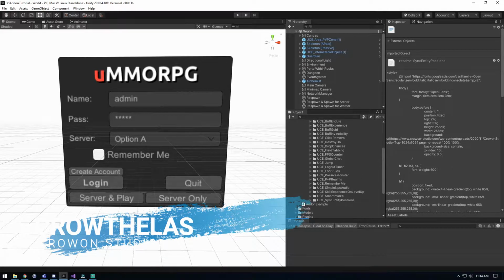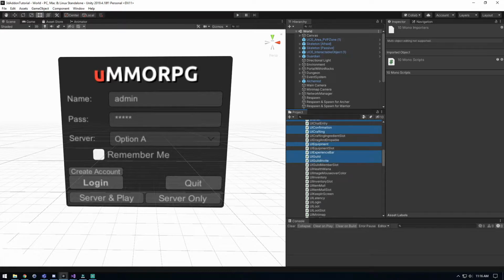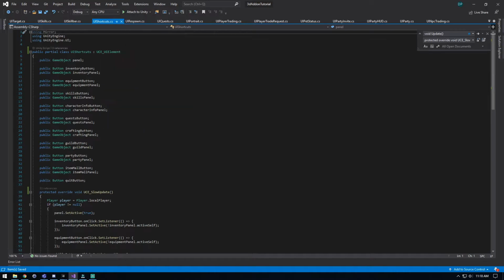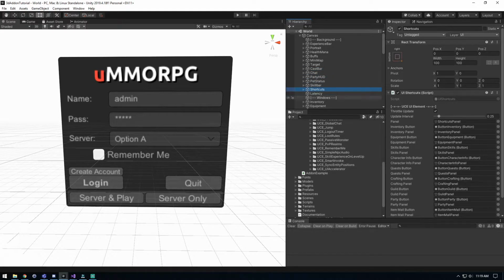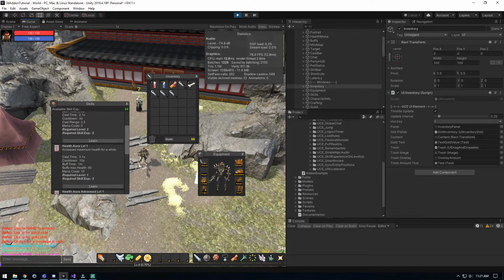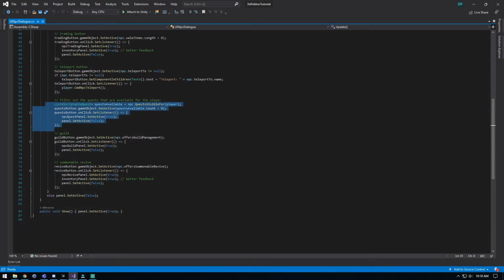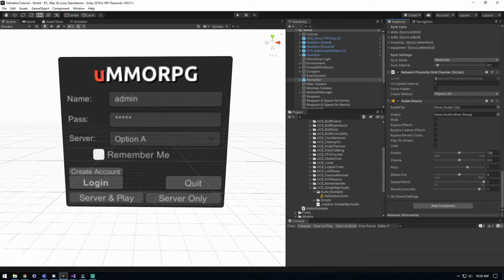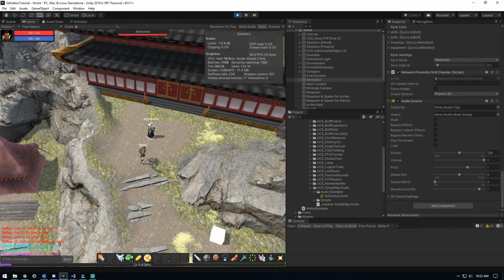UCE UI Accelerator for uMMORPG3d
This is a video covering the setup process and the use case of the UCE Addon UIAccelerator for uMMORPG3d. Crowon Studio is the creator/maintainer for the UCE Addon Series.